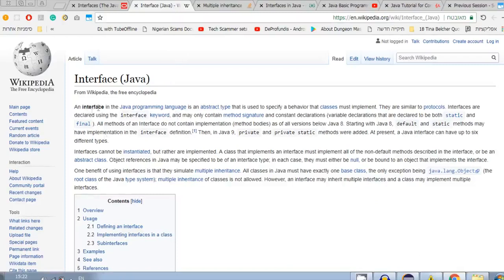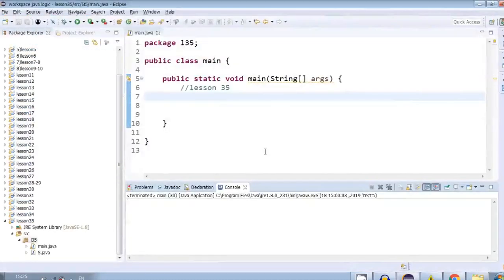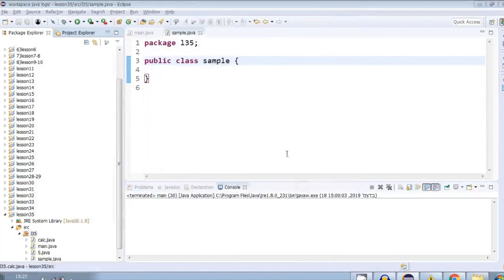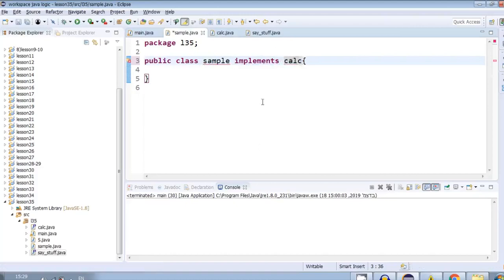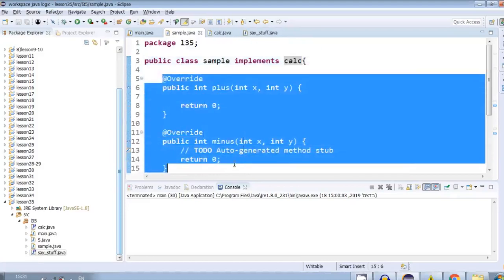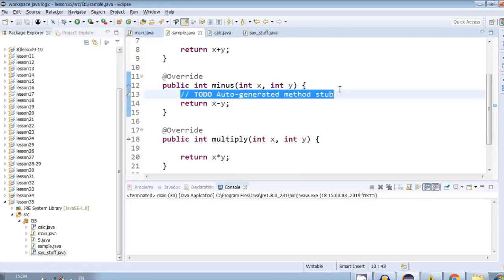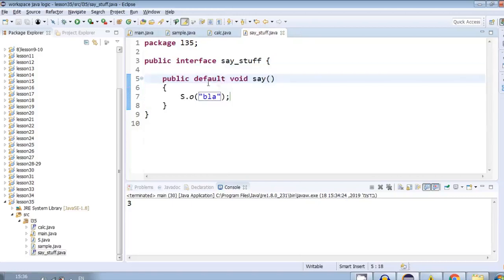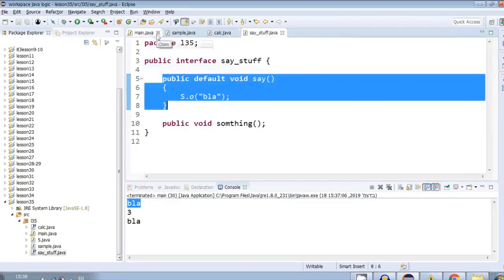35)interface (java tutorial)